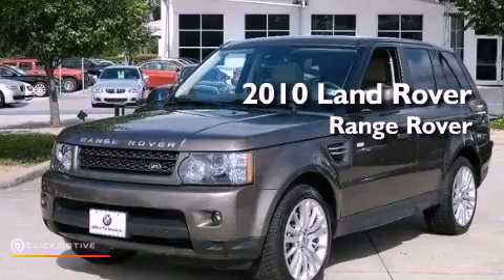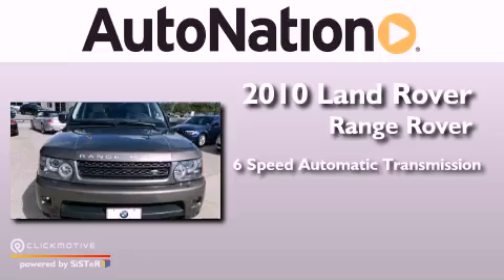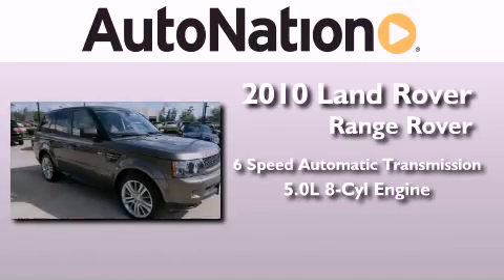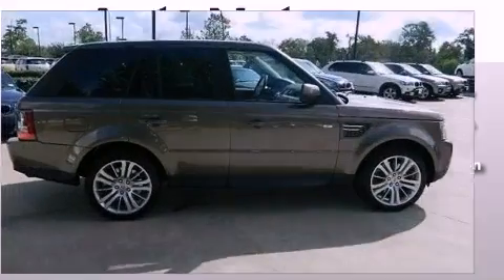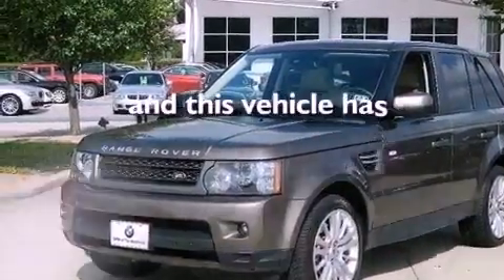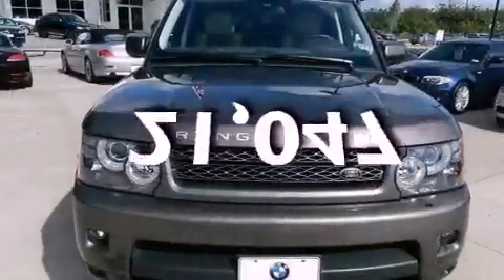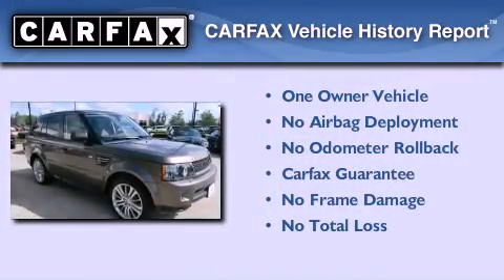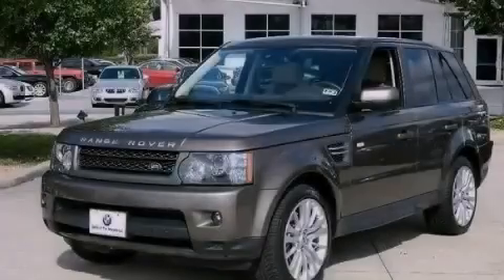2010 Land Rover Range Rover The Woodlands TX 77384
Year : 2010
 Make : Land Rover
 Model : Range Rover
 Engine : Gas V8 5.0L/305
 Trans . : Automatic
 Exterior : Brown / Beige
 Miles : 21,047
 Interior : Beige